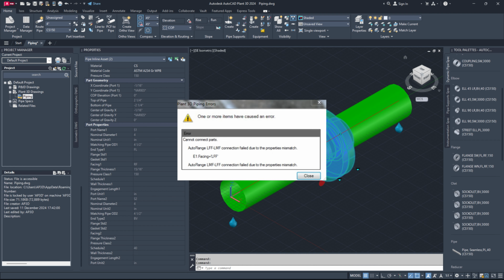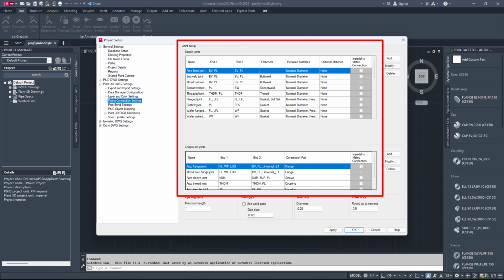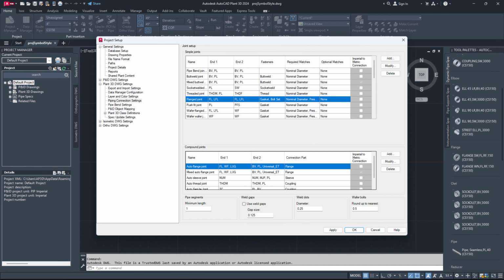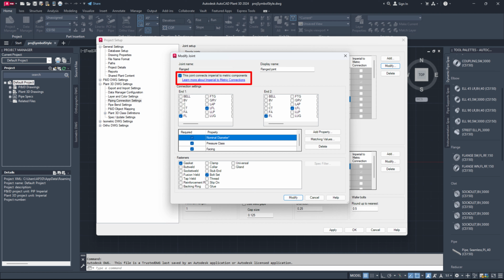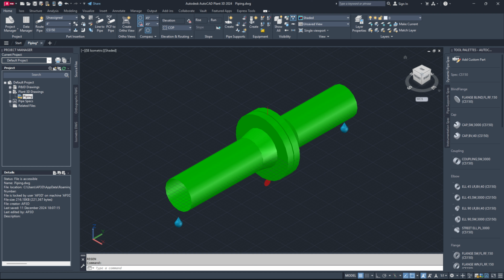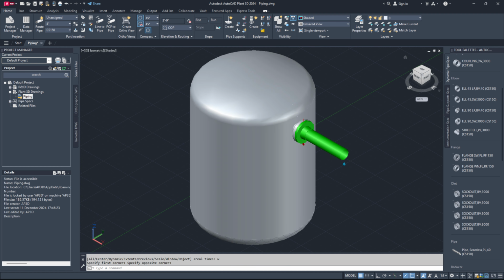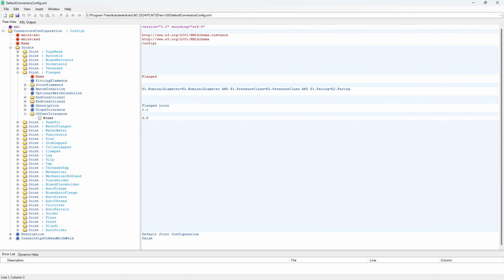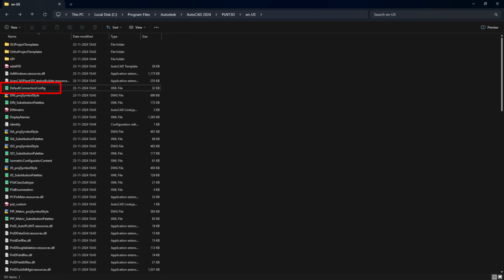AutoCAD Plant 3D | “Cannot connect parts” While Routing Pipe and Connecting Flange.